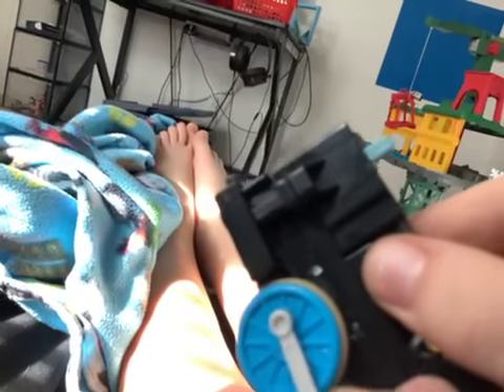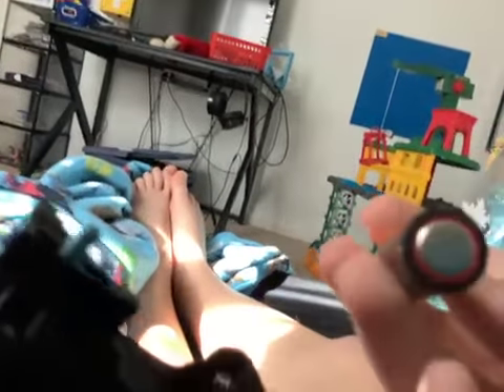It’s not working with the battery in it? How to solve this problem!